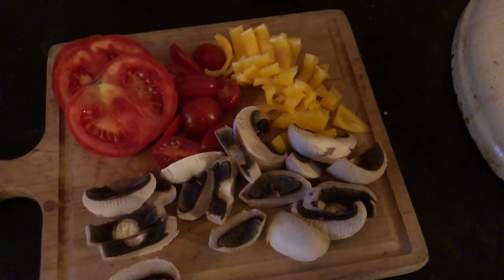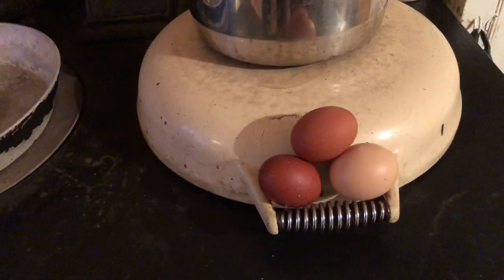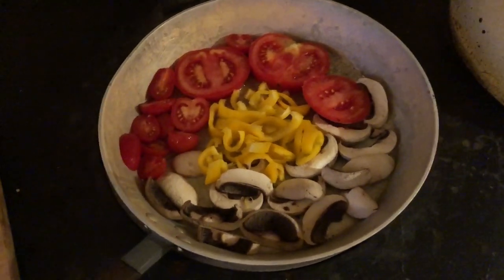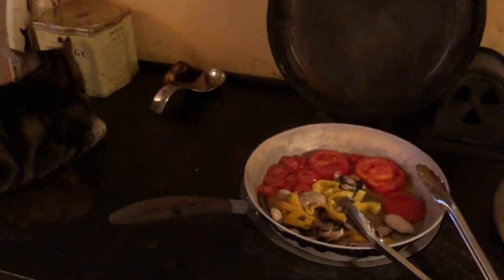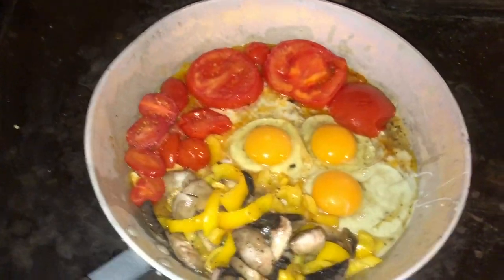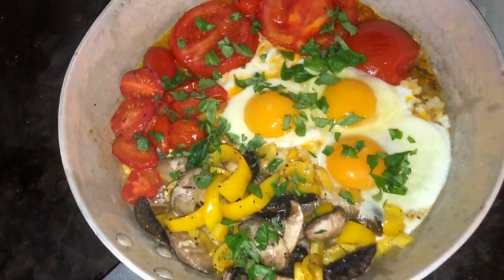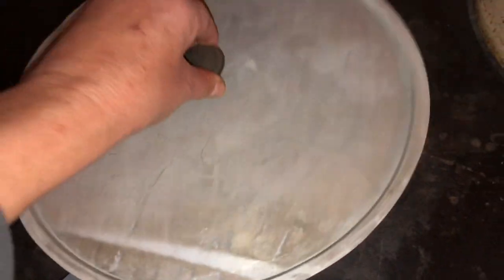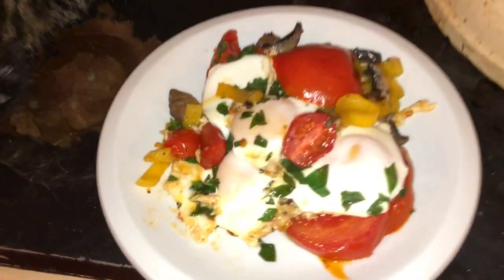A delicious fresh vegetable & egg fry up: Cooking on the Aga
Tomatoes, mushrooms & butter are all local. The eggs are from my hens and the basil I grew. Sadly we’re near the end of the this seasons basil. The yellow pepper is the imported vegetable. I love peppers in a fry up and it adds a lovely colour as well.
Ingredients:
Tomatoes, mushrooms, 1 yellow pepper, eggs, basil, ground pepper, butter and salt.